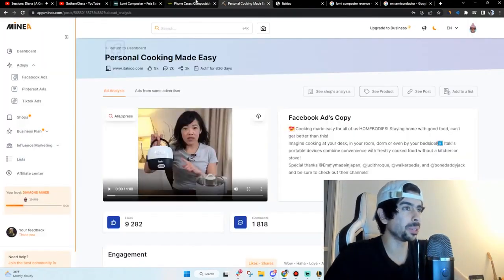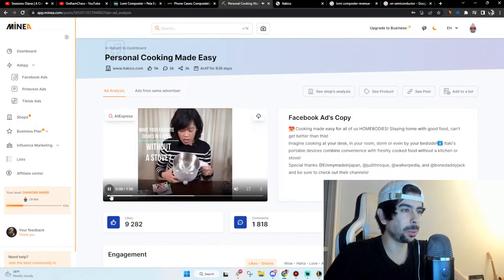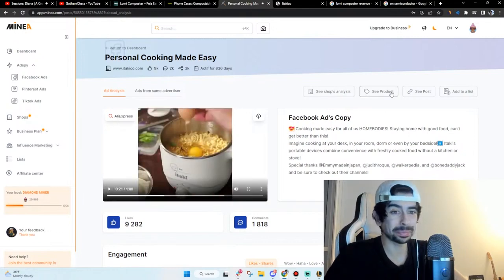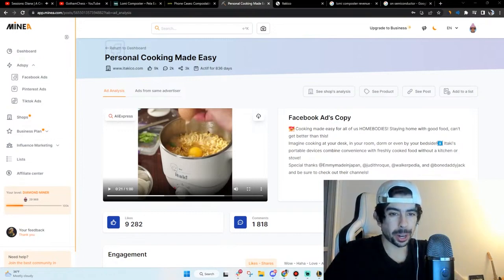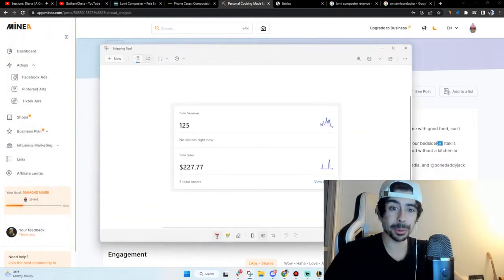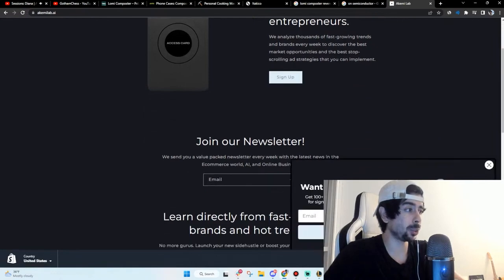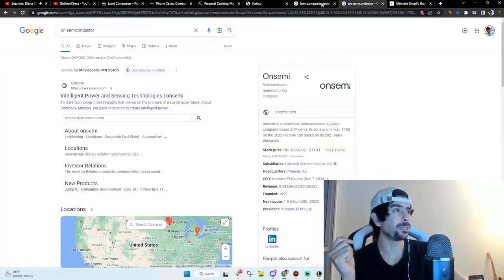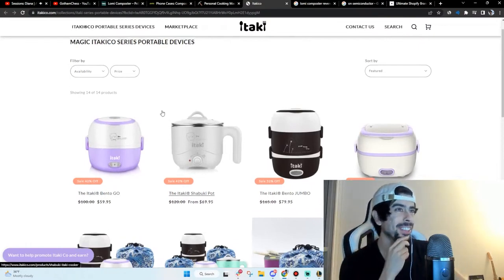How I Brand My Shopify Ecommerce Stores